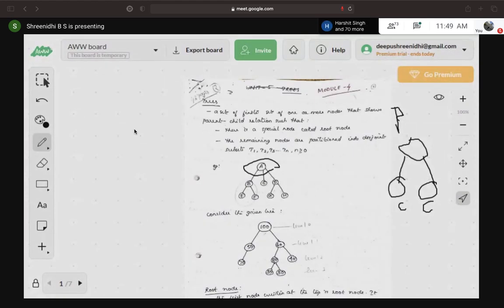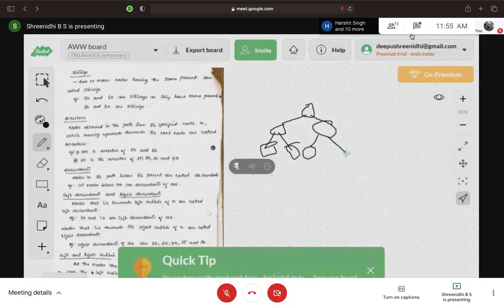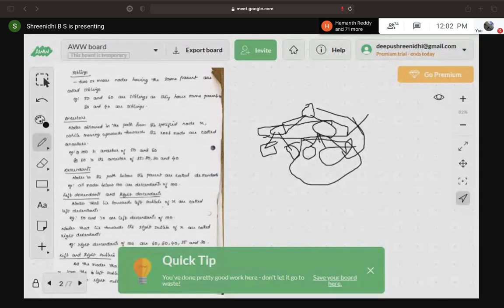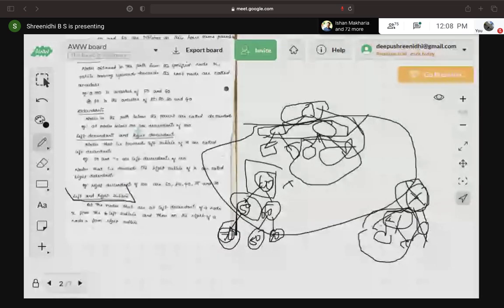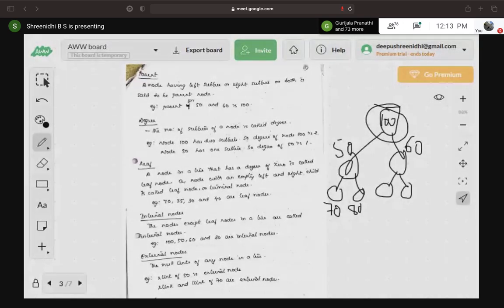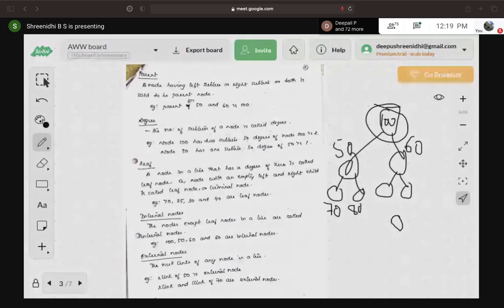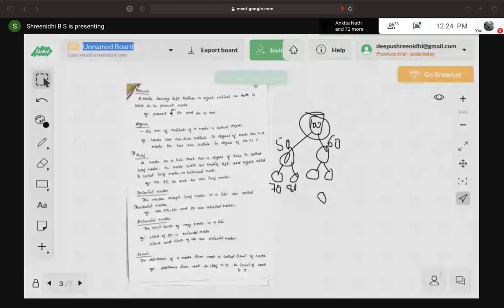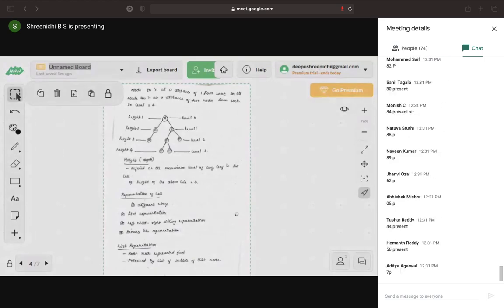DS 17 Nov